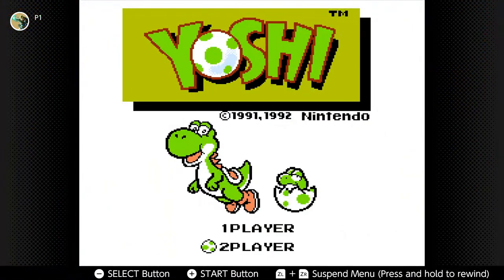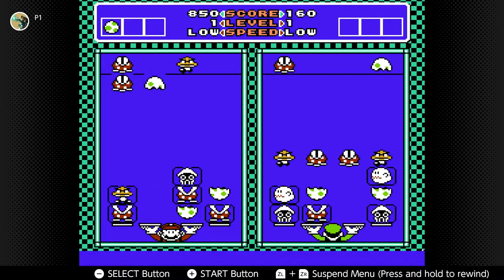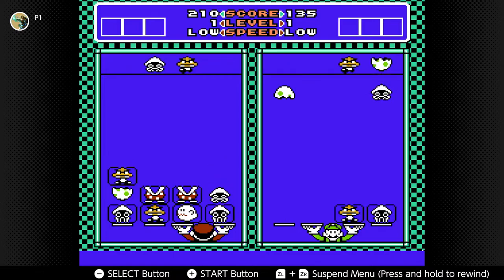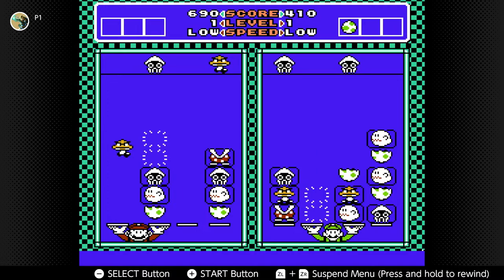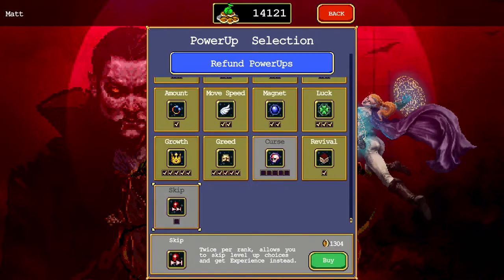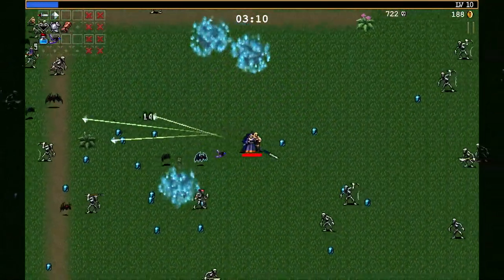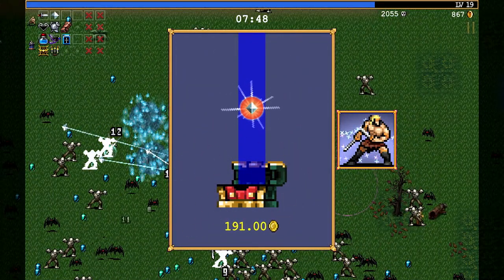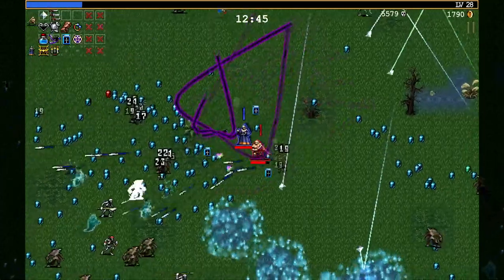Playing Some Retro Nintendo Games LIVE!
Playing Yoshi and perhaps some other retro games